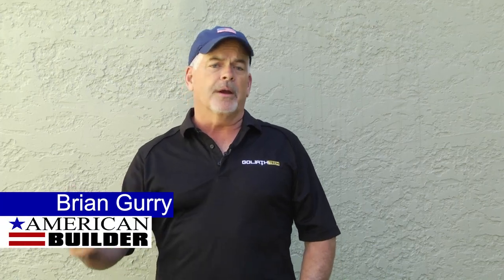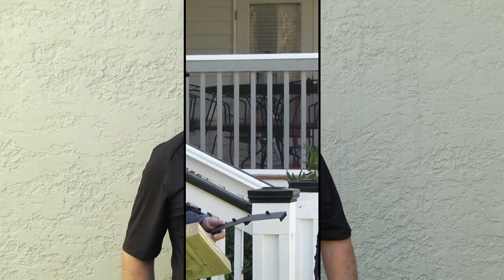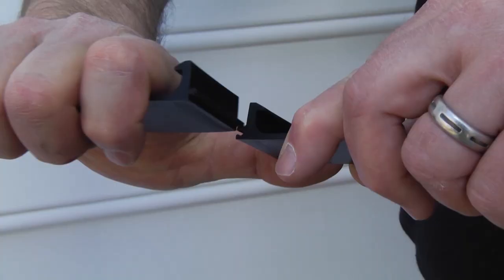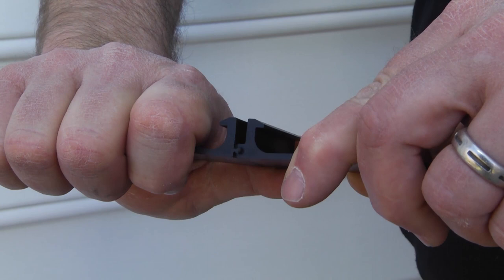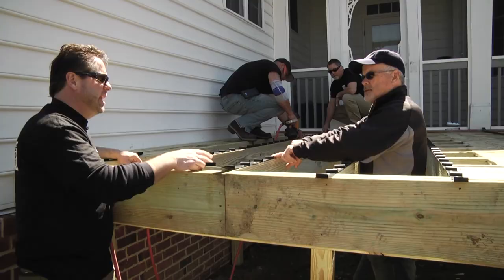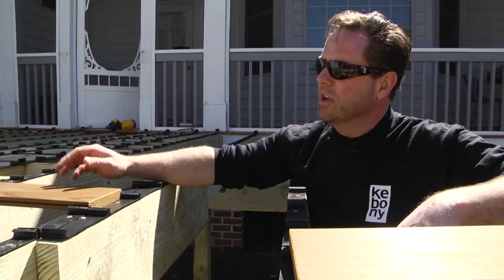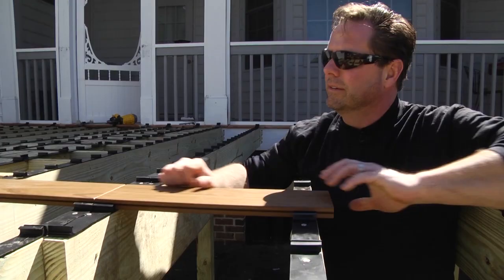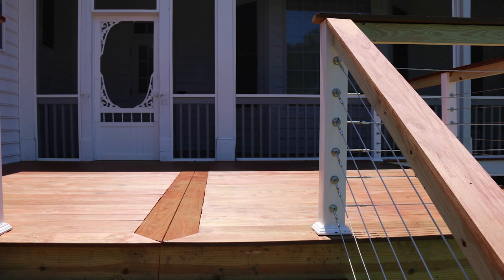Installation guide - Step Clip (English)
American Builder Brian Gurry uses Kebony Clear to surface a deck twice as fast as traditional methods with the Step-Clip for Kebony system. Only available in USA/ Canada.